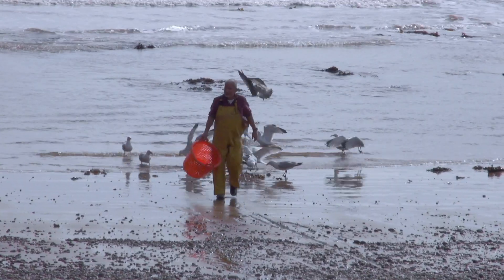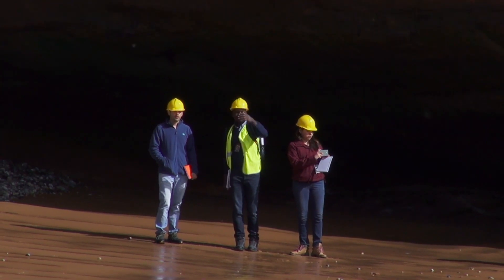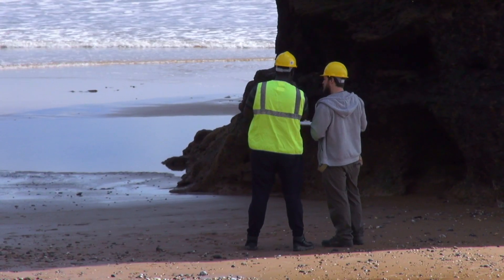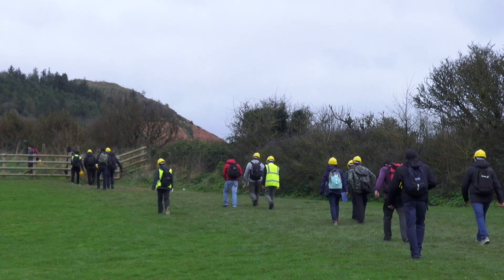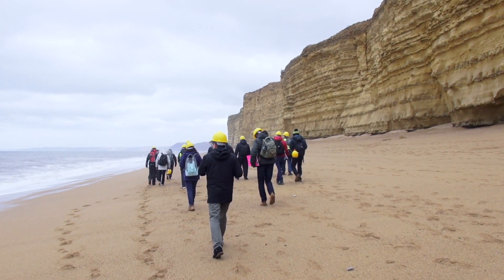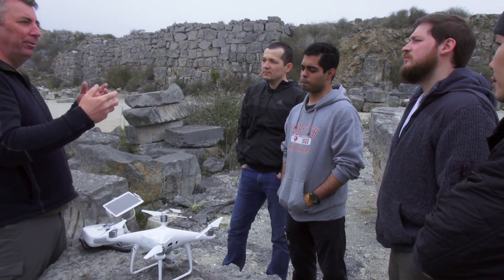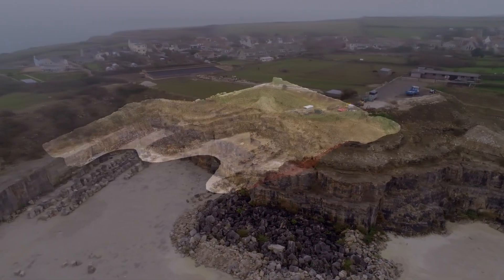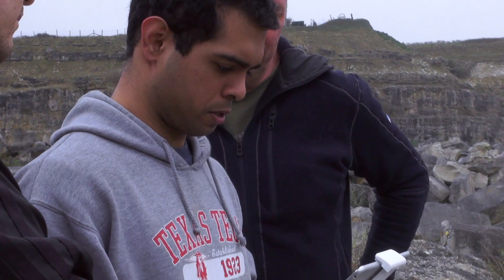MSc Reservoir Engineering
This programme provides graduate engineers, geologists, and other scientists with specialist knowledge and understanding of the geology, performance and management of hydrocarbon reservoirs. Gain hands-on, industry-relevant, skills at the very heart of Europe's Energy capital.